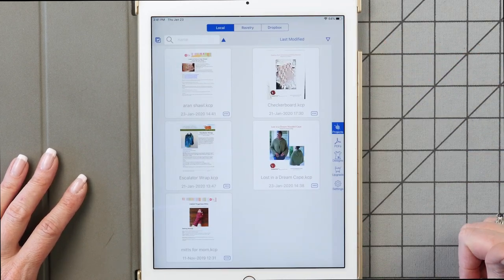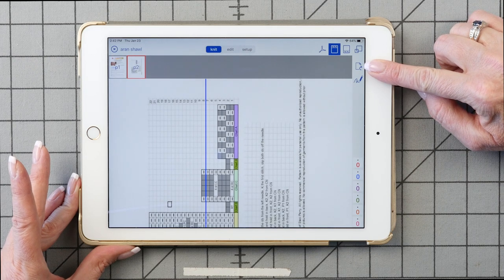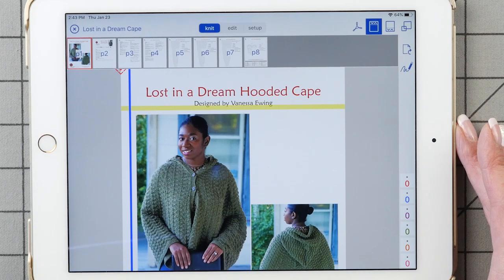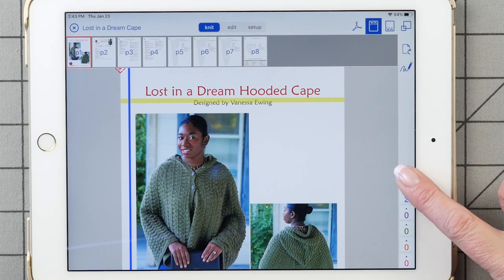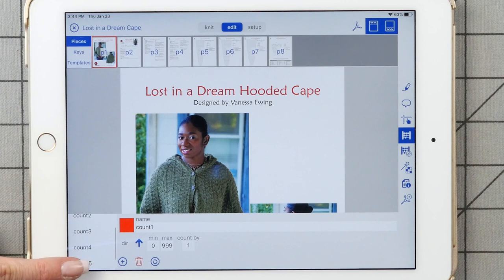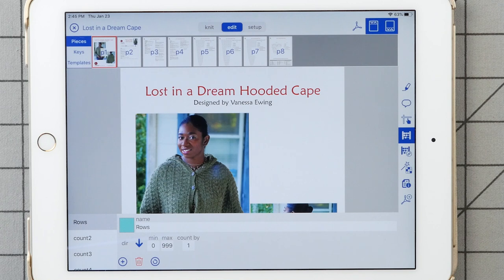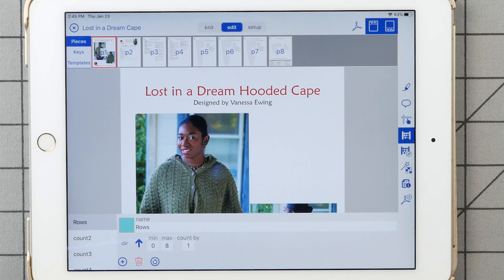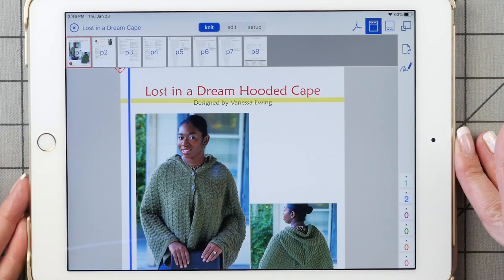Knitting Help - knitCompanion, Customizing Features (Video 2)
The app works on your touch-screen device, like phones and tablets, and is available in the Apple App Store and Google Play Store.  Just search for "KnitCompanion" to give the free version of the app a try.

The cape on the mannequin (and the pattern I use as an example in the software) is Lost in a Dream Cape from Kraemer Yarns: